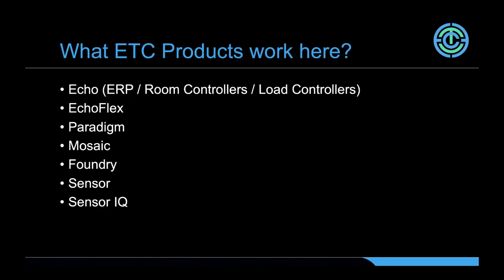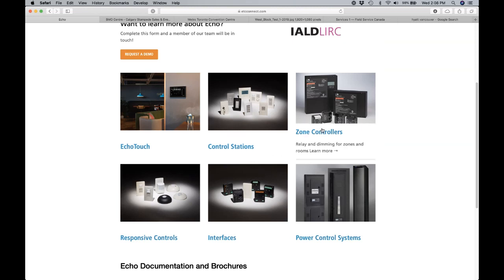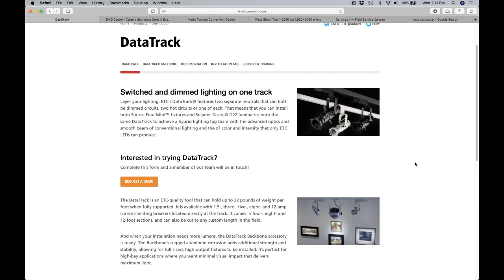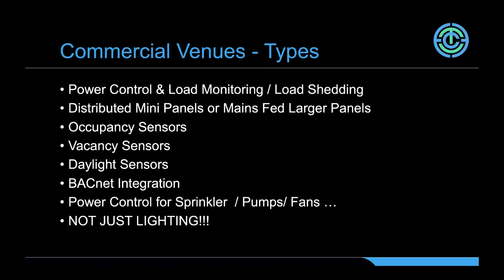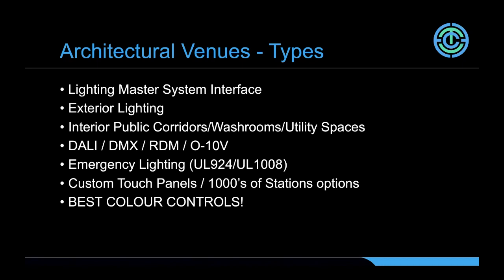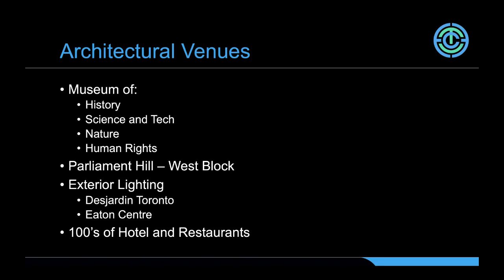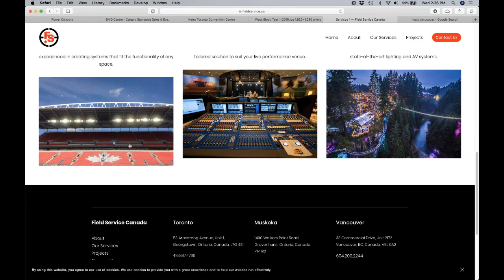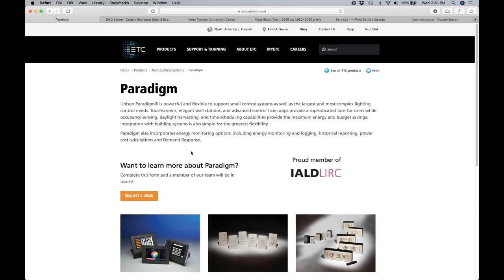CETEC Lunch and Learn - ETC Commercial and Architectural Systems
Join Wayne Korhonen as he runs through the current offerings from ETC in the commercial and architectural lighting market